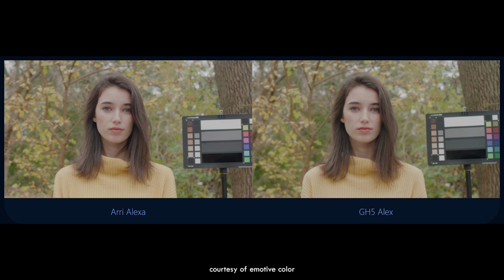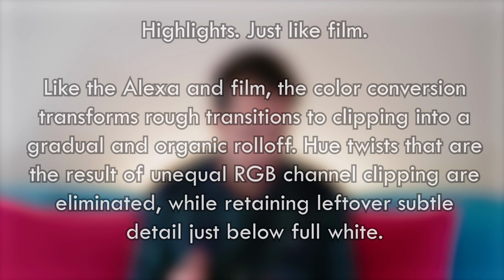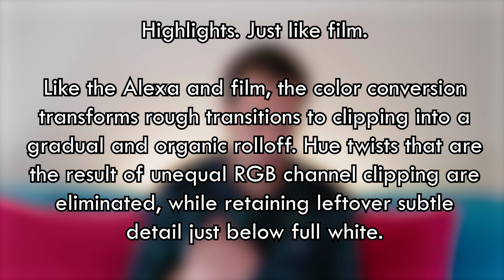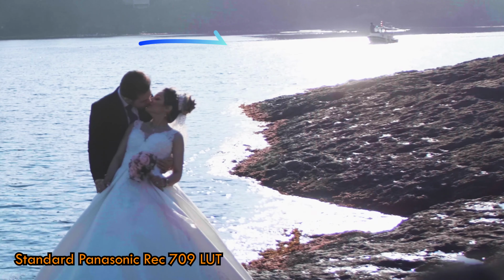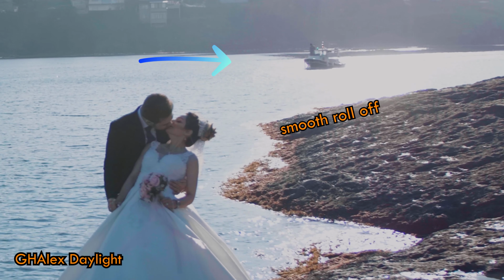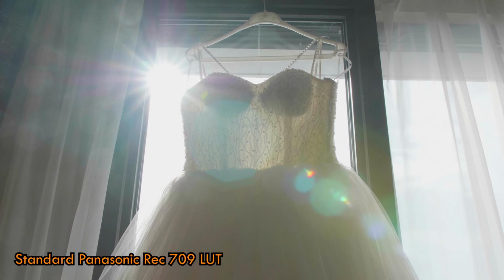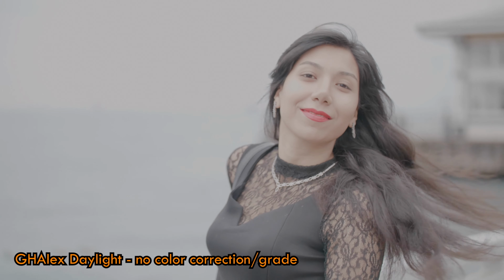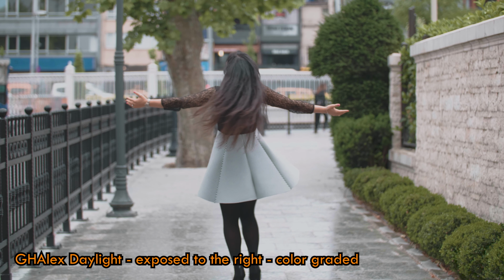How to get Arri Alexa colors on Panasonic GH5/GH5s and Blackmagic Pocket 4K/6K!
In this video I review the Emotive Color GHAlex LUTs, and tell you why it's the best LUT to get for your Panasonic GH5, GH5S and BMPCC 4K and 6K.